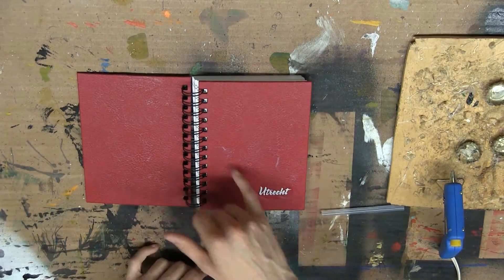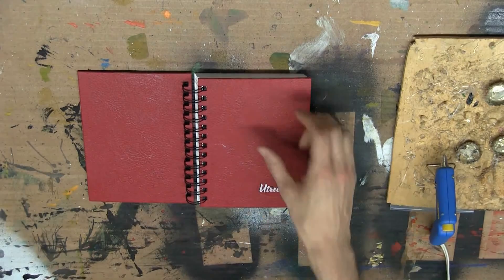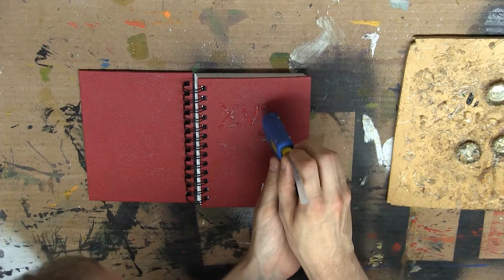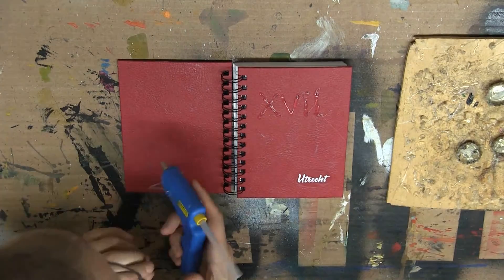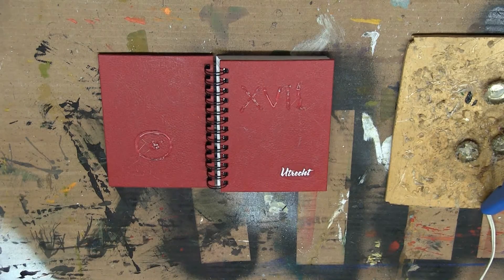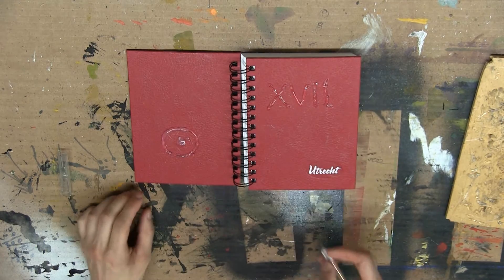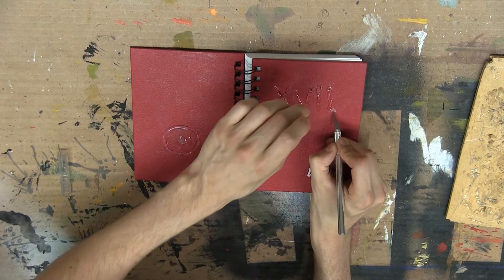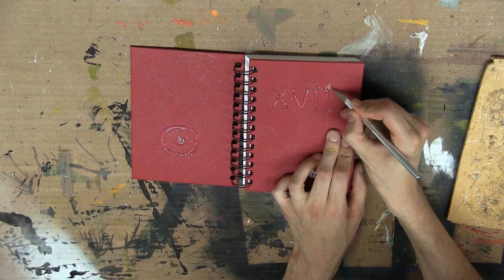Making a Sketchbook Tome (Part 2/4)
The next step in creating a sketchbook tome.